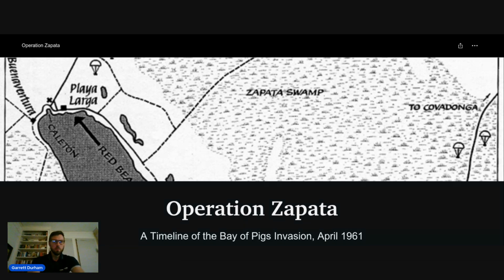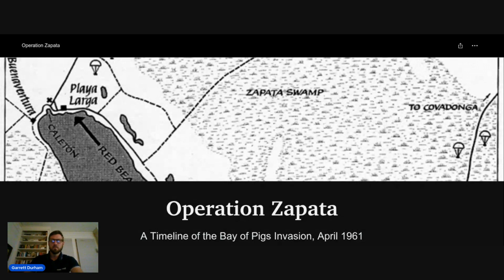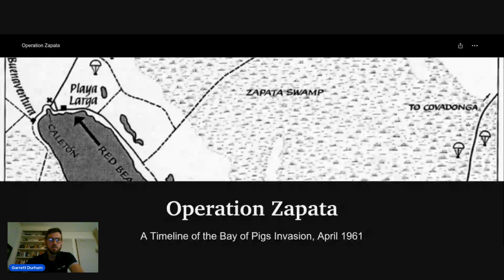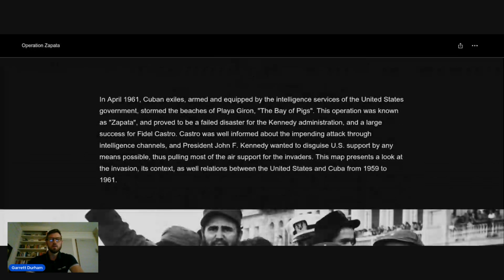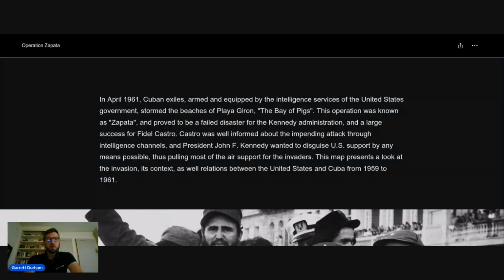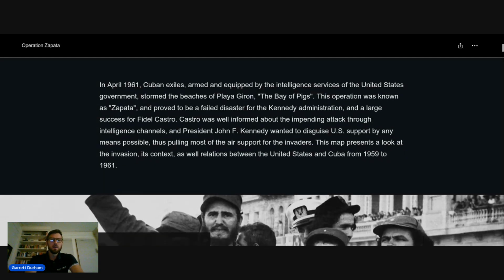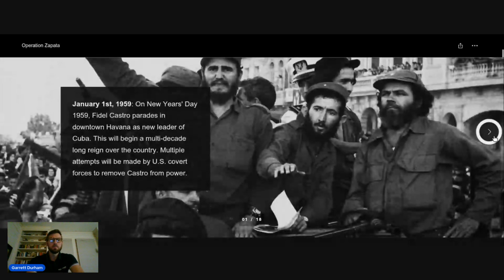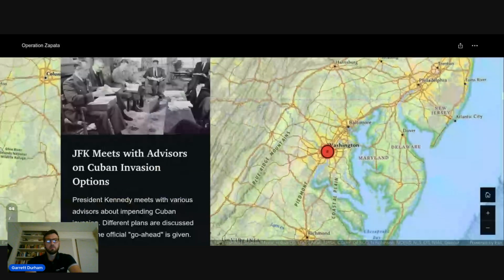Operation Zapata: A Timeline of the Bay of Pigs Invasion, April 1961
HIST 706- Digital History
Liberty University
Summer 2025